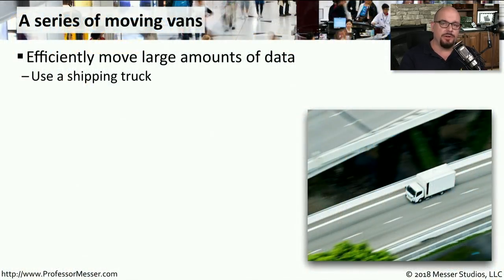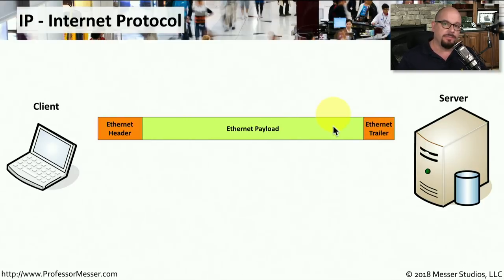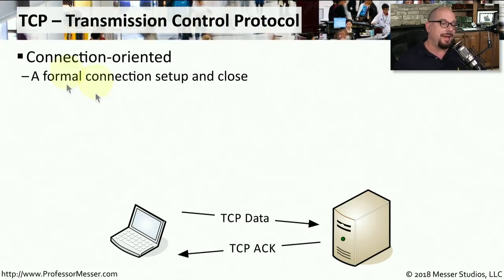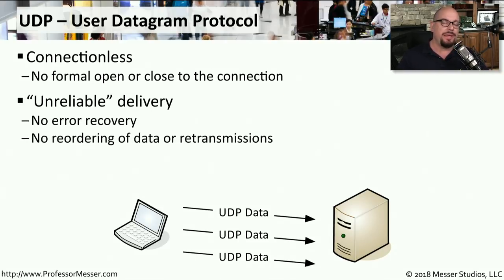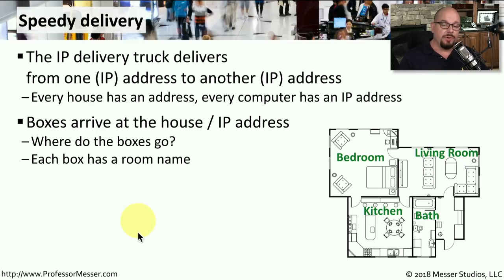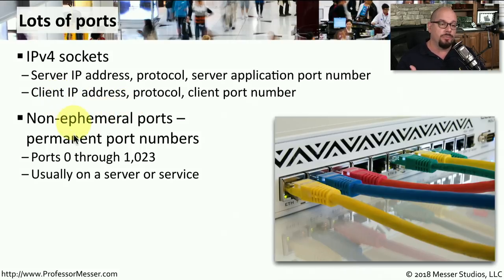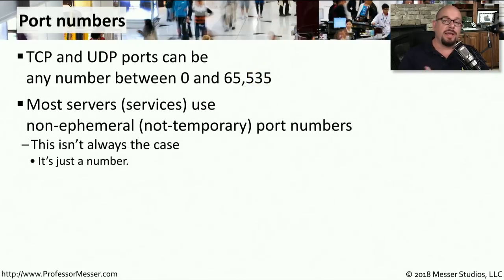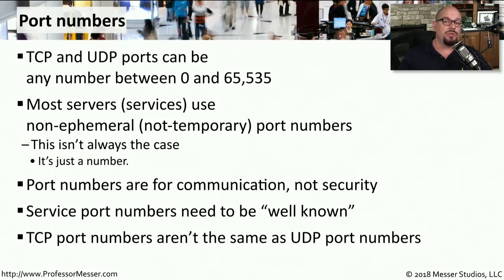Introduction to IP - CompTIA A+ 220-1001 - 2.1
Internet Protocol is the most popular technology on today’s networks. In this video, you’ll learn about the basics of IP, the differences between TCP and UDP, and how port numbers are used to transfer data between devices.